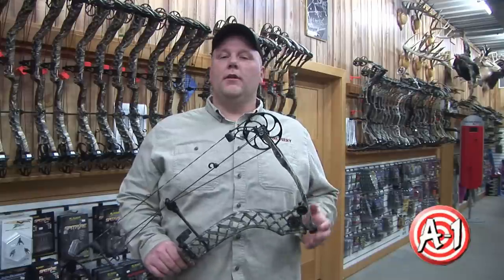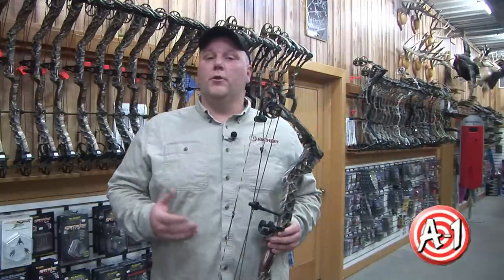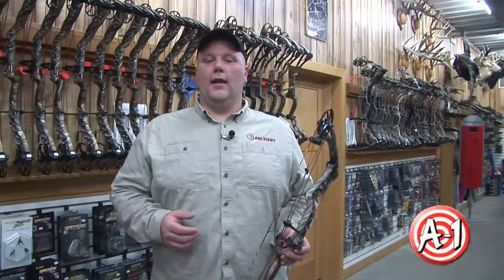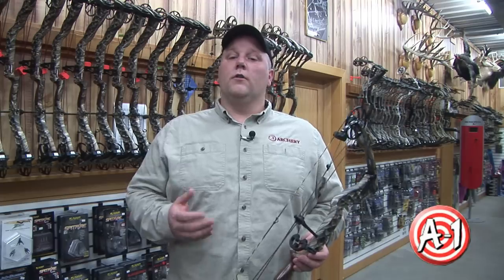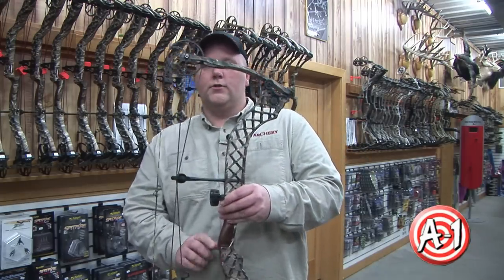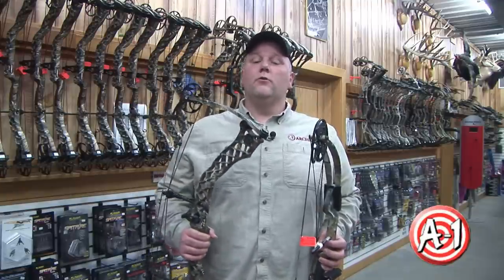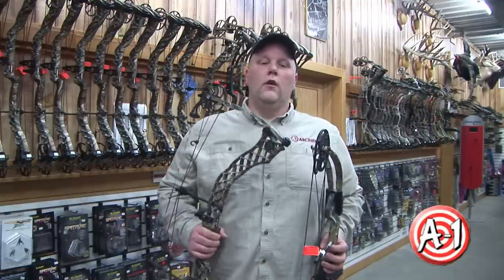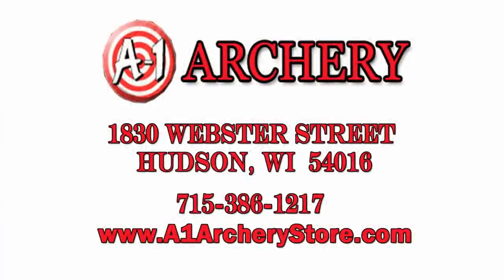Archery Tips - What Does Axle to Axle Mean?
A-1 Archery's Chris Larsen breaks down the definition of "Axle to Axle" and what it means to an archer in this informative video.  For more archery information, follow A-1 Archery on Facebook